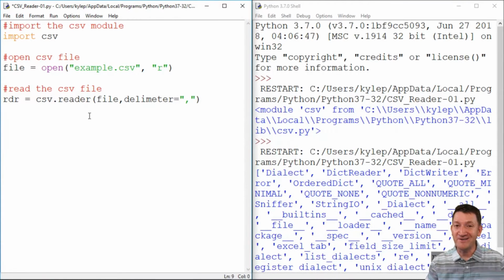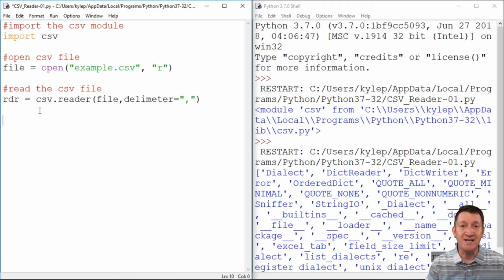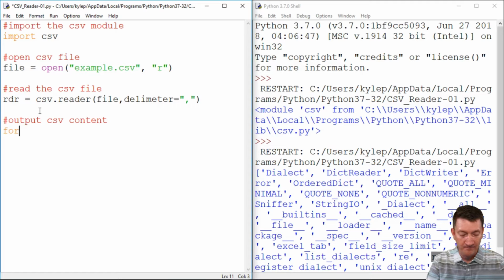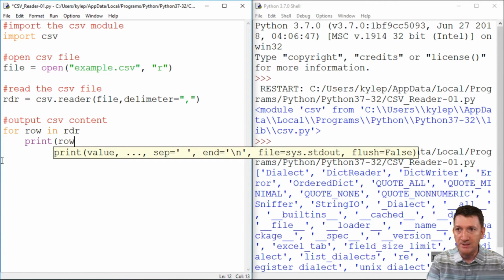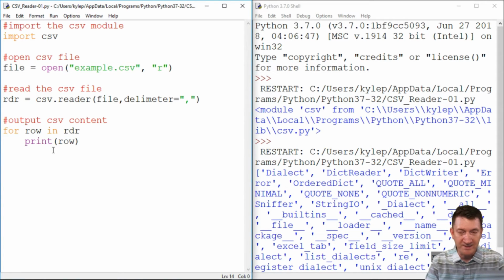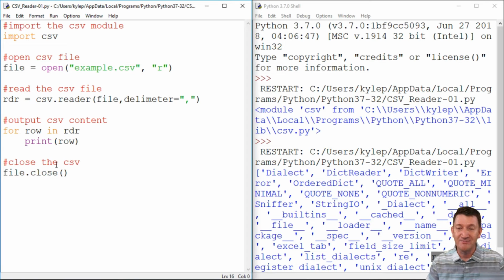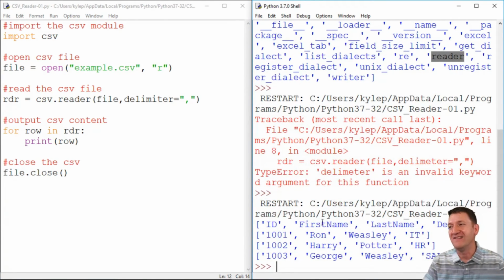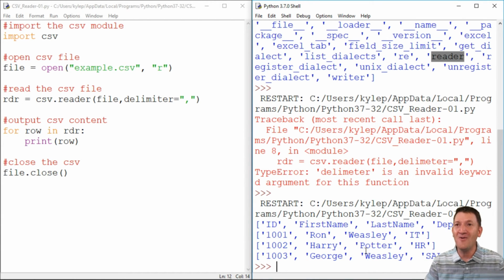Solution step #3 -- Print .CSV in Python project